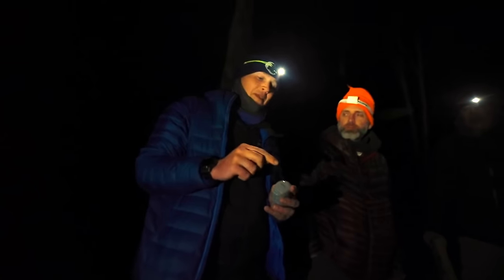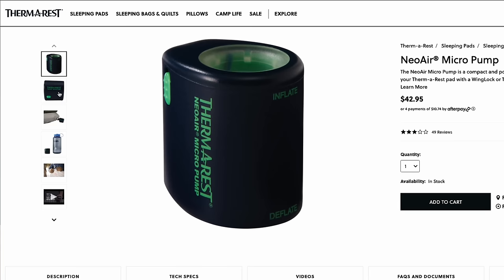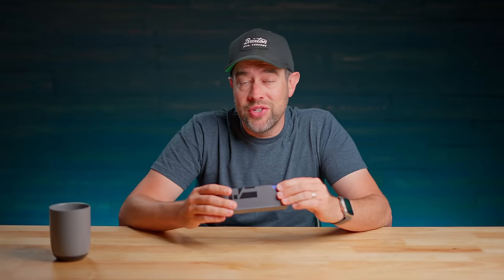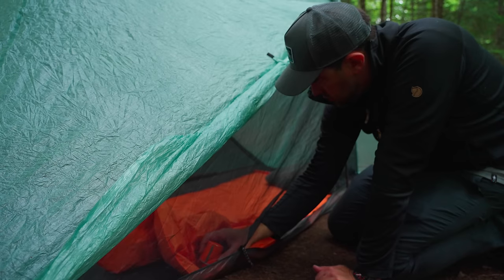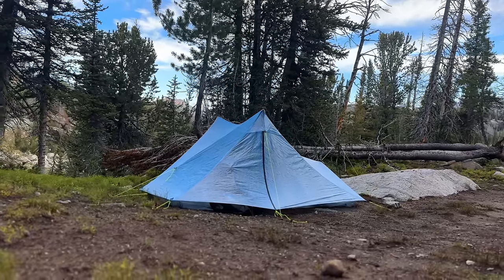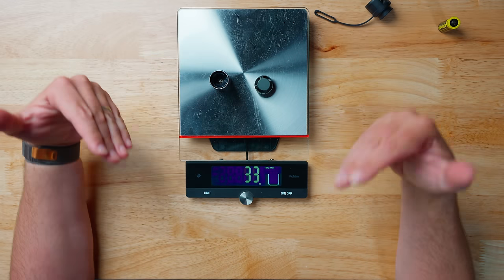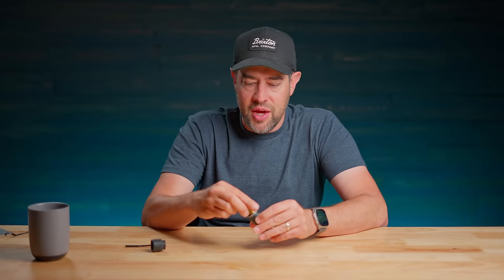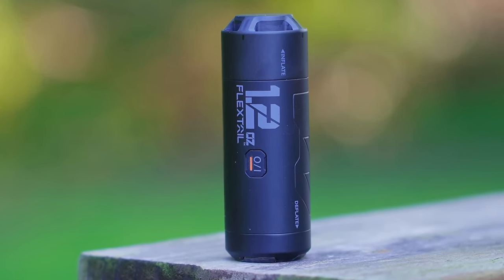The GOAT of camp gadgets just got a MAJOR upgrade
👇OTHER Gear I use!👇
Leatherman PS4 (often out of stock & price can vary)

Flextail Zero Pump review. Thermarest missed the mark.  Camping gadgets 2023